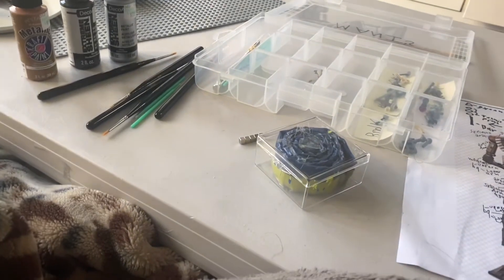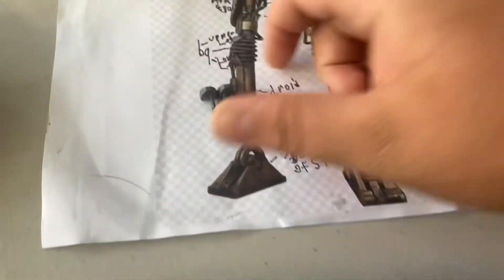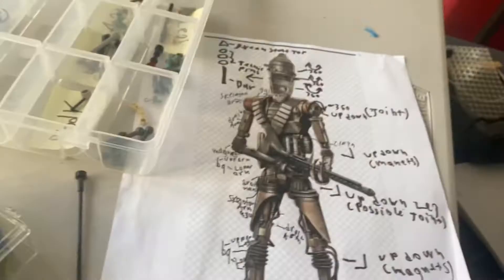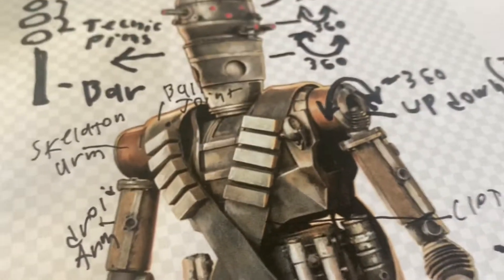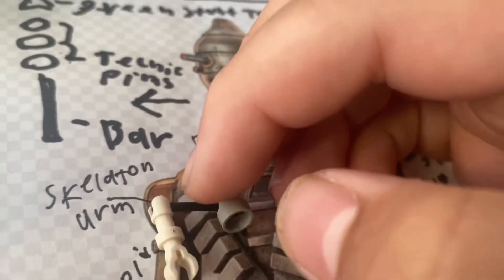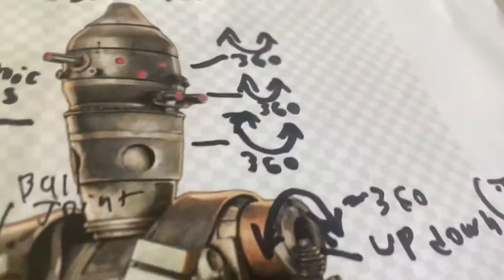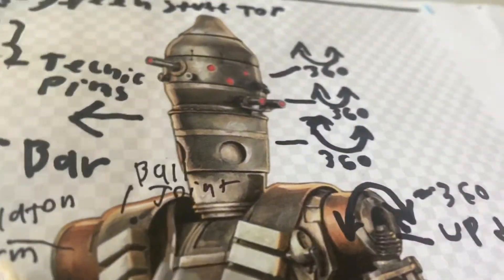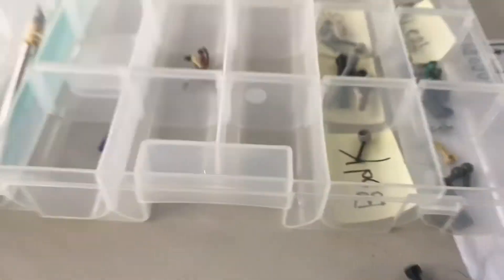Building Ig-11 in Lego part 1 (From The Mandalorian)